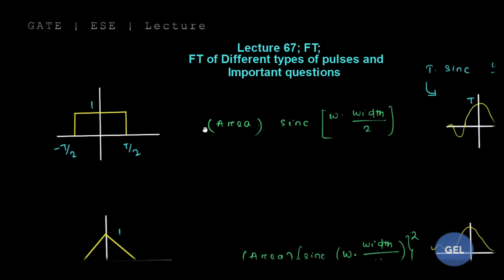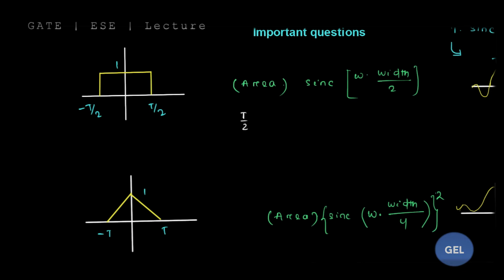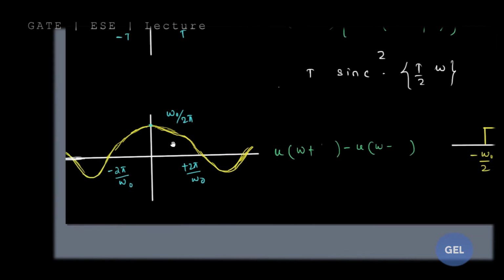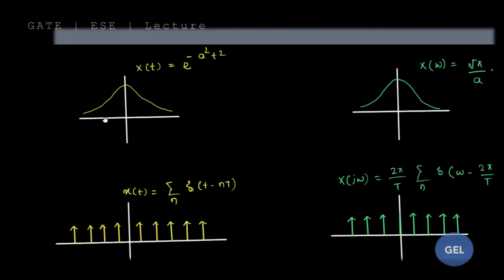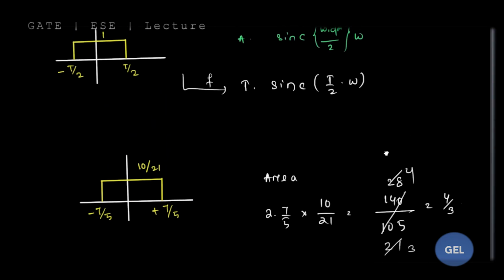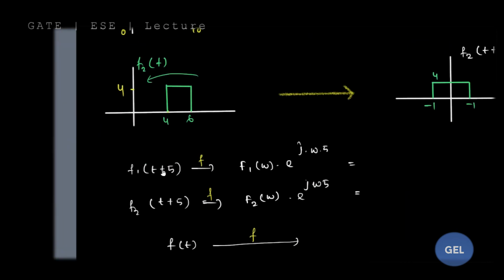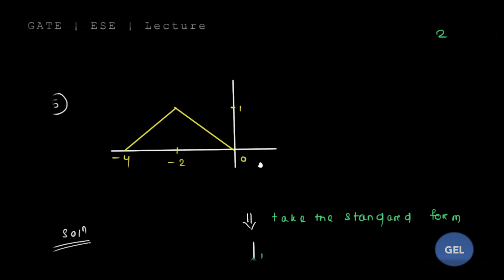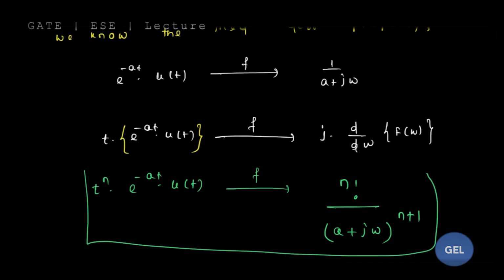Lecture 67; FT; FT of Different types of pulses and Important questions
This module includes the concept of Fourier transform

Concept covered:
Fourier transform of Different types of pulses
Sinc pulse, Rectangular pulse, Gussian pulse, Triangular pulse, train of impulses etc.
Some important questions.